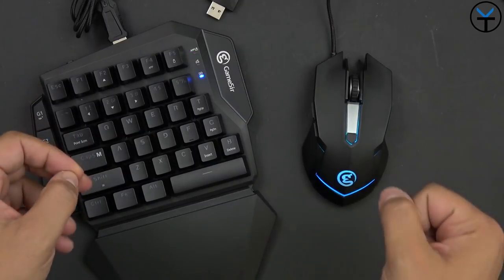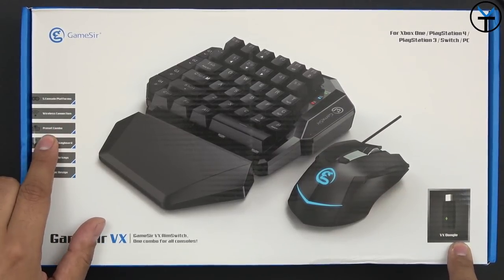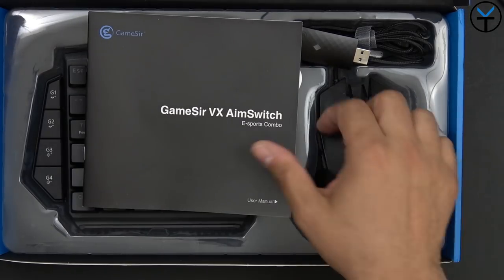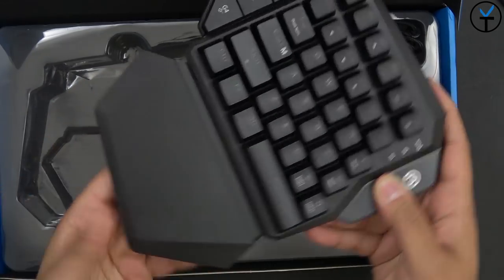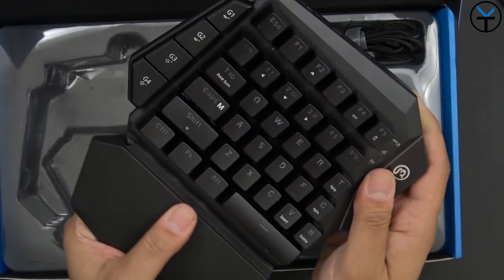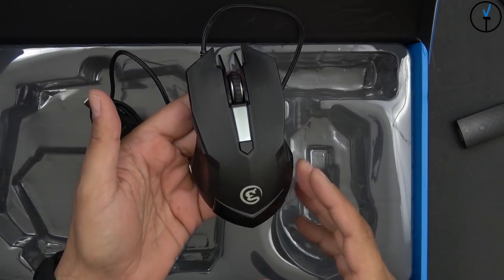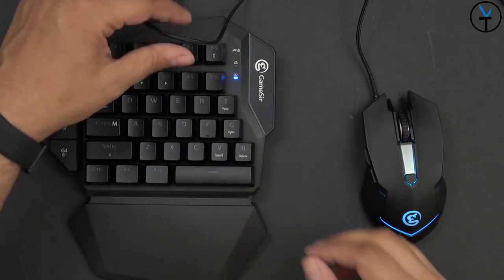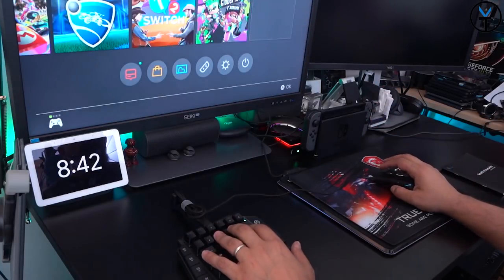GameSir VX The Best Way To Game With A Keyboard & Mouse On the PS3//PS4/ Nintendo Switch/PC/Xbox One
Gaming Keyboard and Mouse for Xbox One, PS4, PS3, Nintendo Switch PC, GameSir VX AimSwitch E-Sports Keypad and Mouse Combo Adapter for Computer and Consoles

B&H Dealzone:

Amazon Daily Deals: